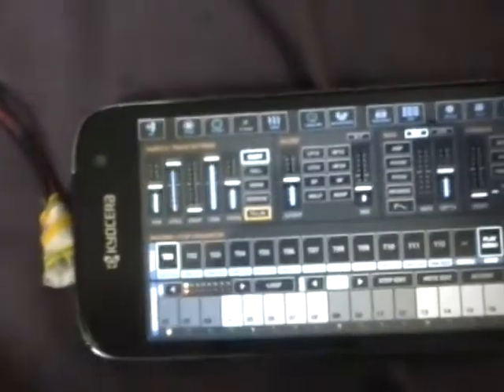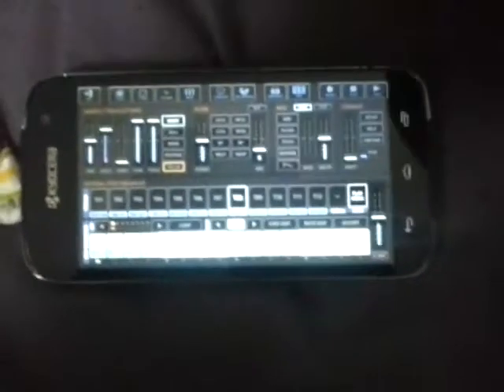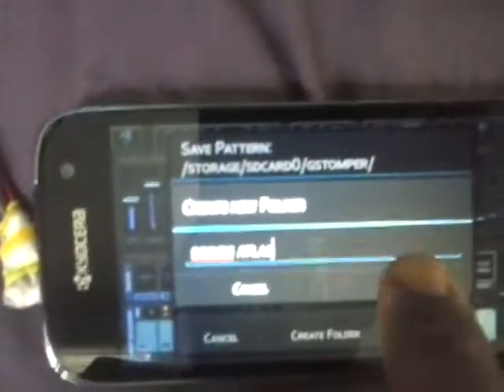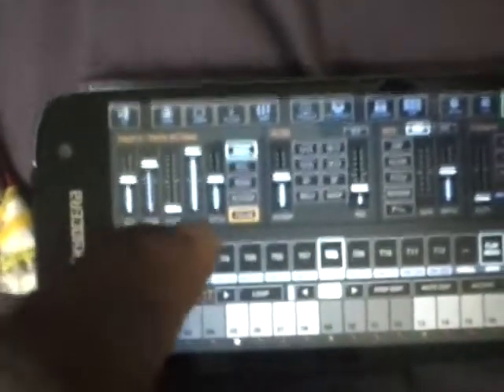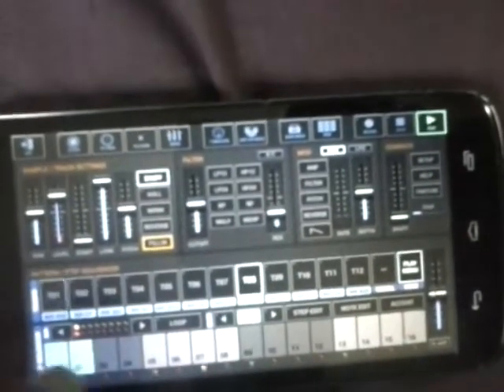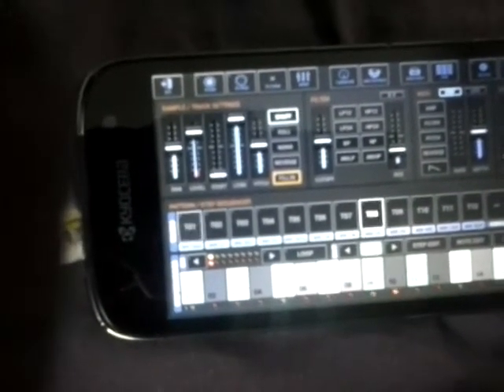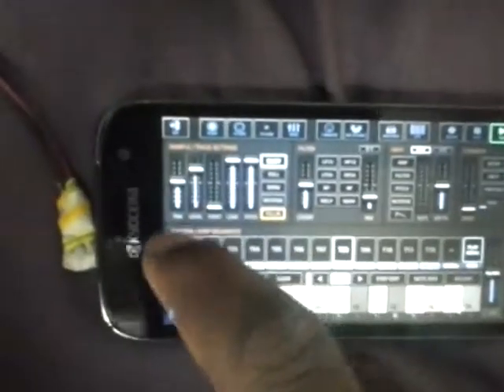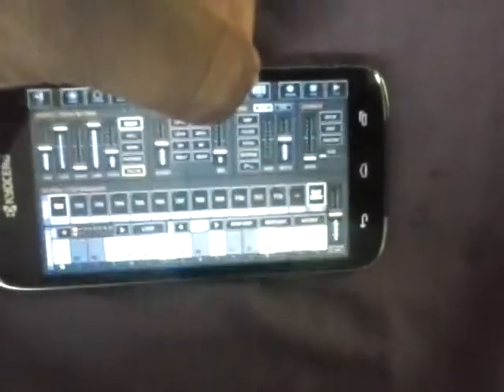DROCKI IS BACK IN BUSINESS